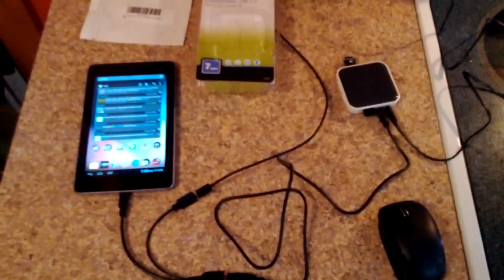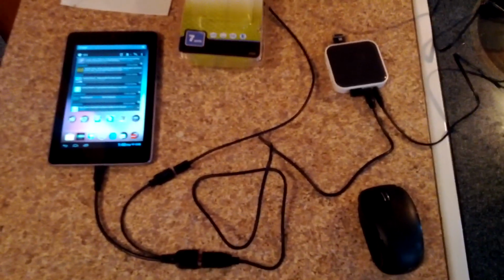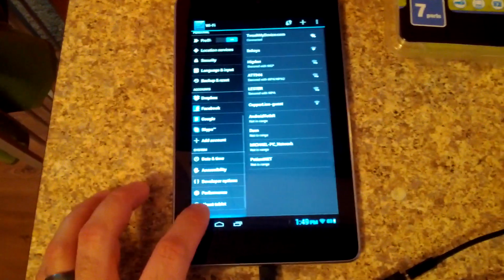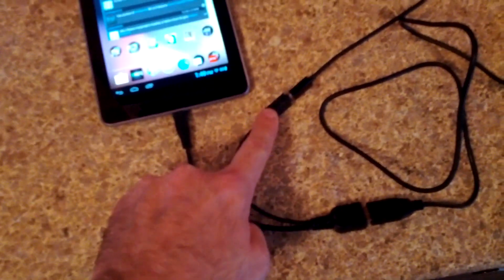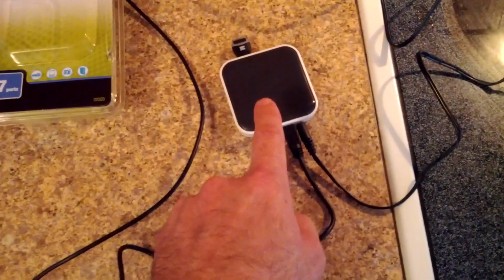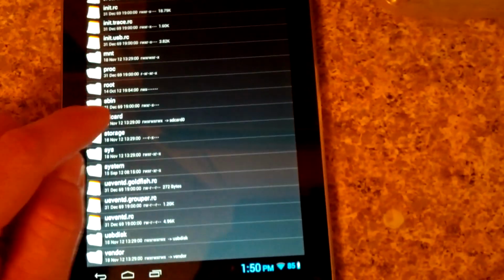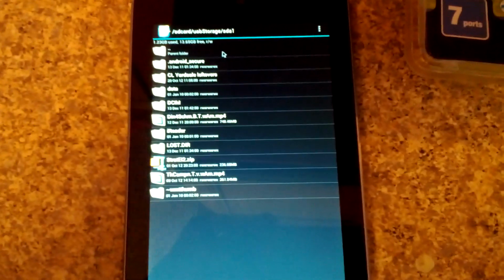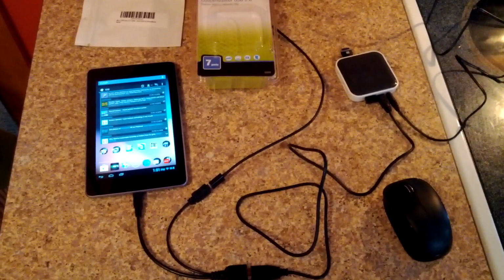Nexus 7 OTG storage while charging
Demo of the N7 connected to a powered 7-port USB hub and receiving charge simultaneously. After Root/Recovery you need a CM10 based ROM then flash a custom kernel.